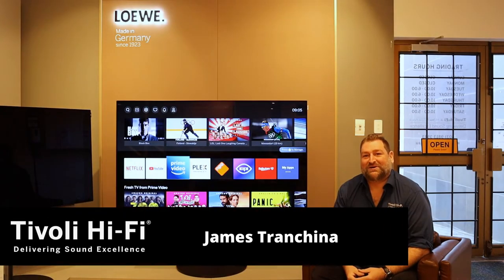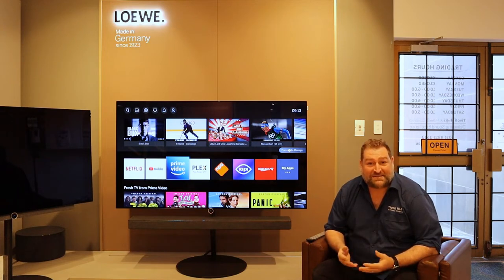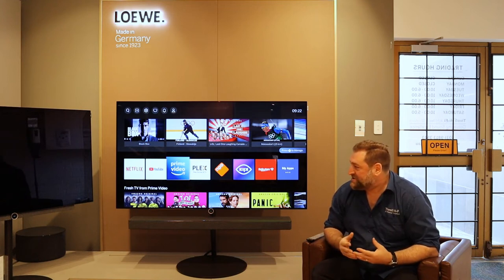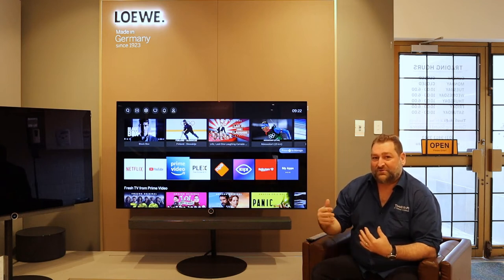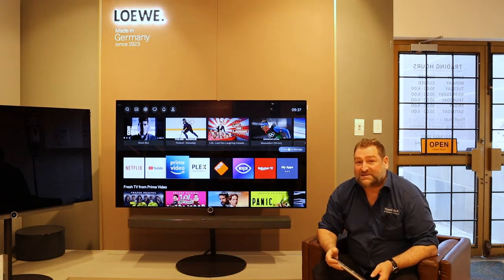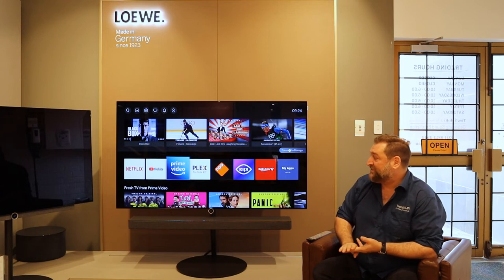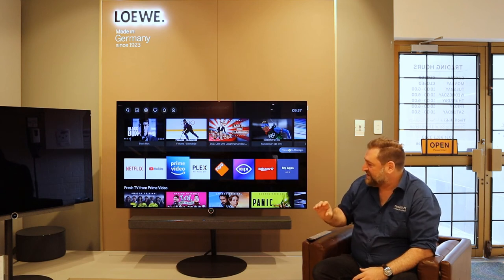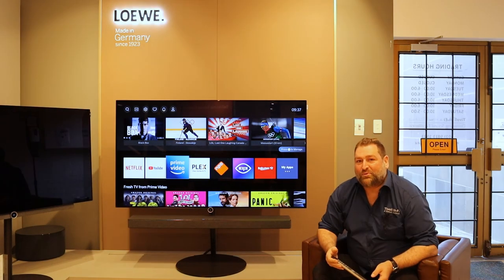Loewe bild i Televisions | Overview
Timestamps:
Introduction: 00:02
Overview: 01:10
Conclusion: 05:28